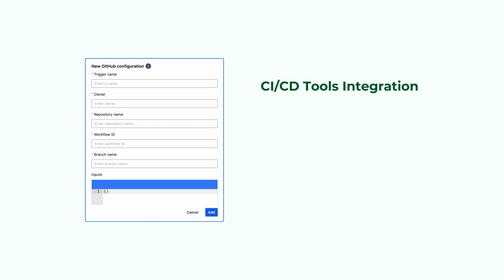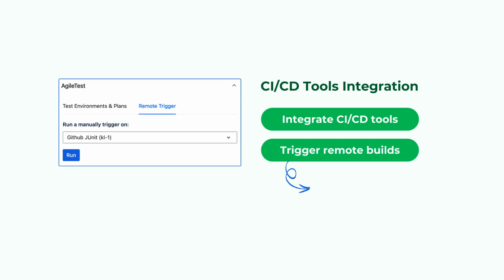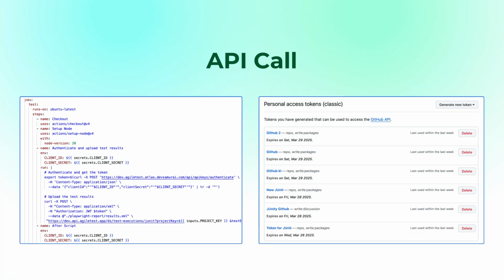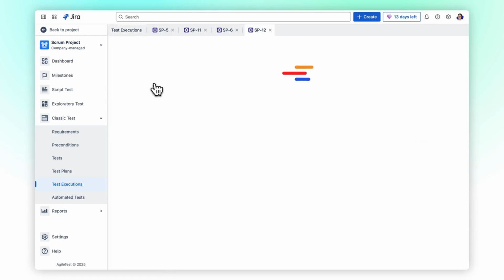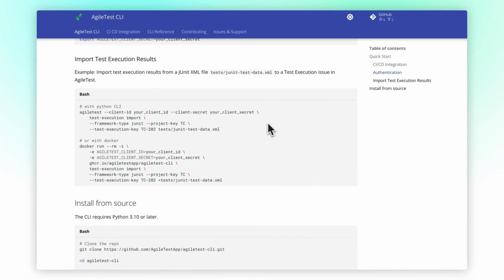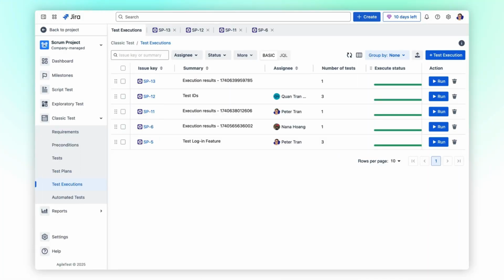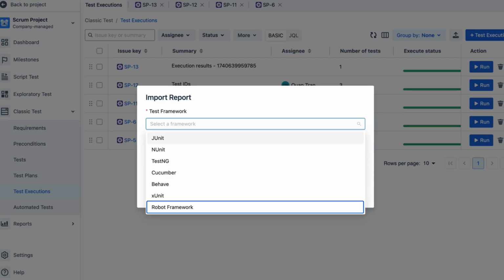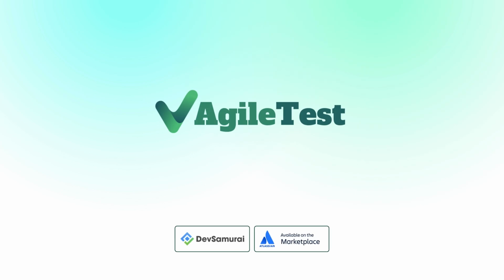Automated Testing on Jira | AgileTest New Releases March 2025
AgileTest introduces Test Automation - built to accelerate your testing with CI/CD integration, Public API, and Import test results manually, strategically designed & fully customized to our your testing workflow.

00:00 - 00:37 CI/CD Tools Integration
00:38 -  01:13 Ex: Github w/ JUnit
01:14 - 01:33 API Integration
01:34 - 02:05 Import Manually
02:06 - 02:19 Address Bugs

If you enjoy seamless project testing experiences, try AgileTest, Test Management for Jira!

🔗 For more information and to get your hands on AgileTest, visit our